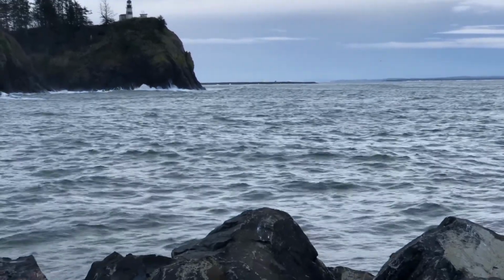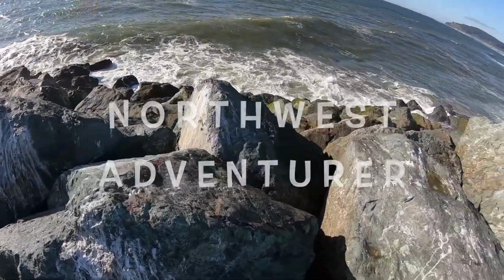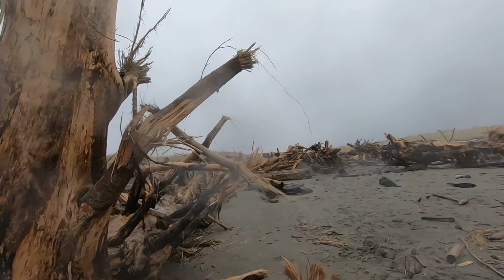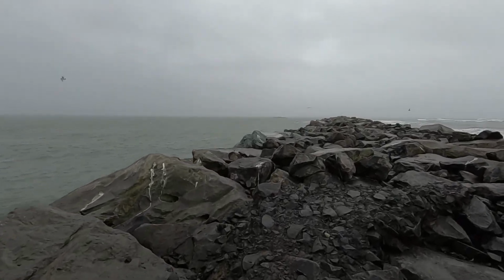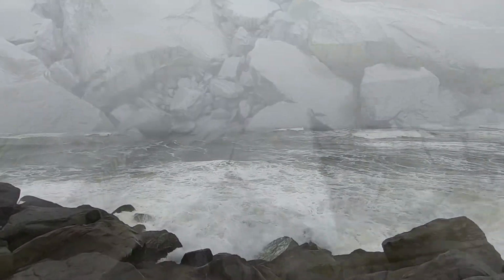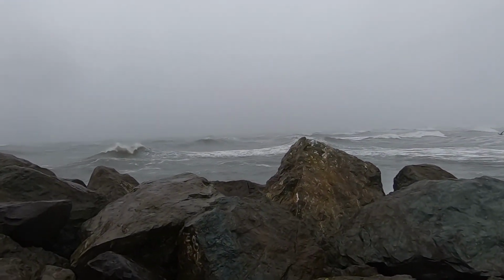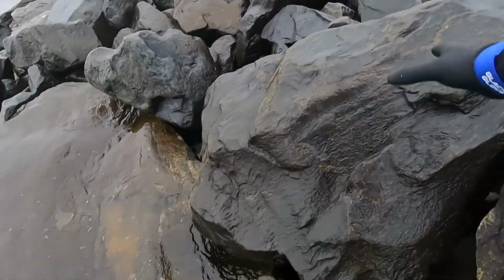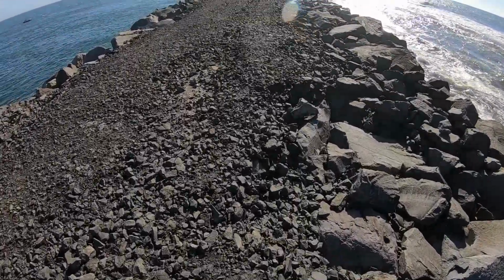Ilwaco: How to Survive the North Jetty.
The Northwest Adventurer travels south to Cape Disappointment State Park in Ilwaco, Washington to the infamous North Jetty and with the intent to teach you how to safely traverse the large slippery boulders without falling into the Pacific Ocean or into the treacherous Columbia River Bar while on your way to some of the most sacred fishing grounds in the Pacific Northwest.  You and I will hike into two (2) seasonal scenarios:  A Sunny & Dry Fall Day and a Foggy, Windy & Stormy Day in the Dead of Winter.  These two scenarios will give you a preview on what time of year is best for to visit this amazing structure recently reconstructed by the US ARMY Corps of Engineers.  FYI:  This is not so much a Fishing Video but was created to provide you with answers of what to gear to wear, what accessories to carry, what type of boots are the best and how to protect yourself from injuries while off to catch some keepers.  After you view this episode, you'll be confidant when bringing your family out for beautiful day at the North Jetty.  If you have any comments or suggestions and or want to share your experience of the fishing the North Jetty please do so and leave them in the comments.  Thanks for checking out the Northwest Adventurer (NWA) and have a Blessed Day!